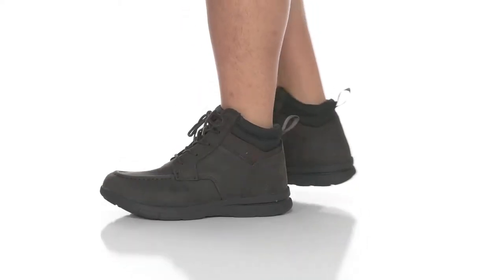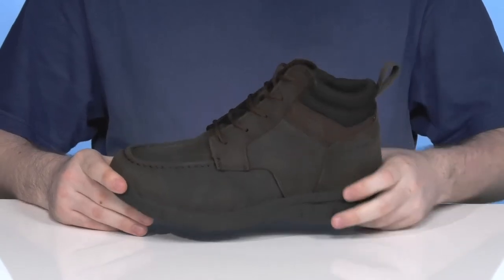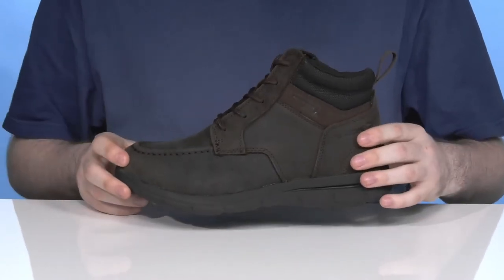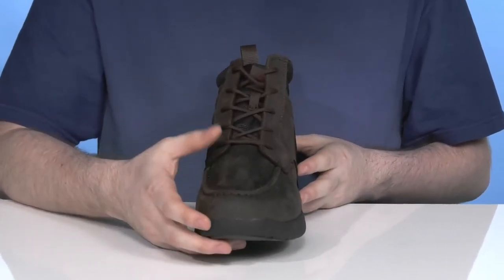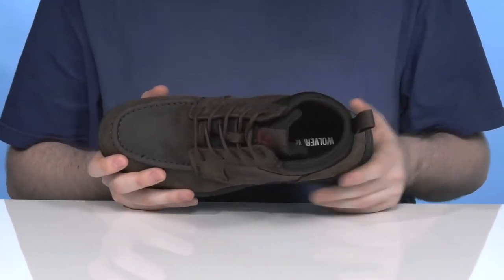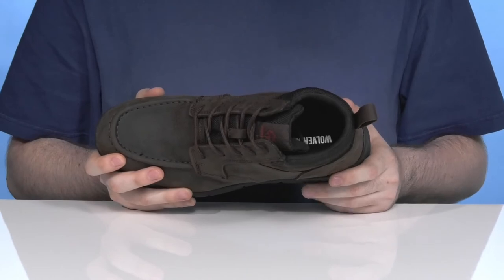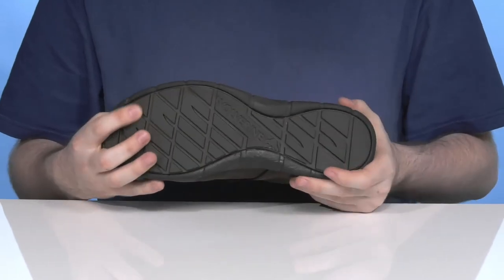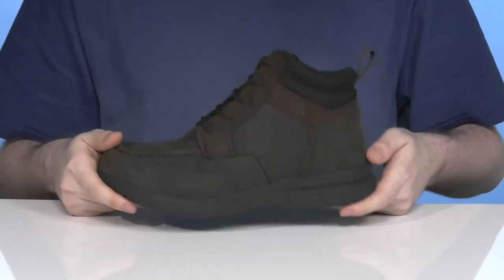Wolverine Heritage Karlin Mid Waterproof SKU: 9734067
Arrive in style wherever you head by wearing the Wolverine&reg; Heritage Karlin Mid Waterproof boots.
Premium full-grain leather upper with a water-repellent finish.
 High-performance moisture-wicking mesh lining ensures breathable comfort.
Cushioned molded EVA footbed.
Lightweight, low-profile wedge offers maximum underfoot comfort all day long.
Nylon shank provides extra strength.
 Lightweight cement construction.
Moc-toe silhouette.
Rubber lug outsole ensures added traction.
Imported.